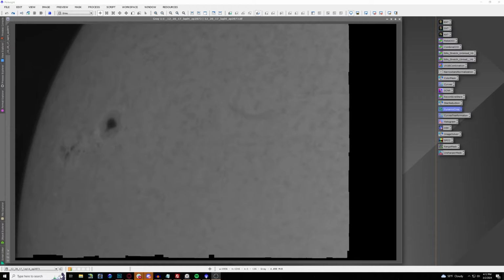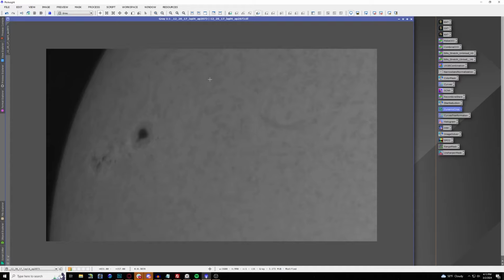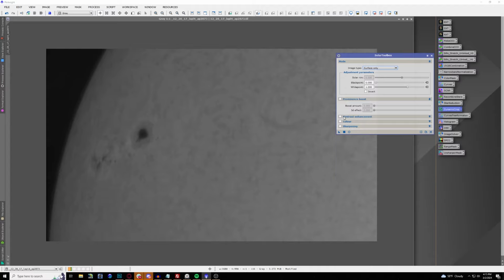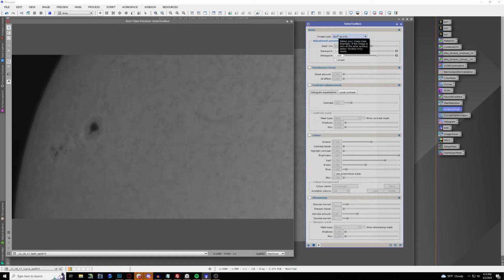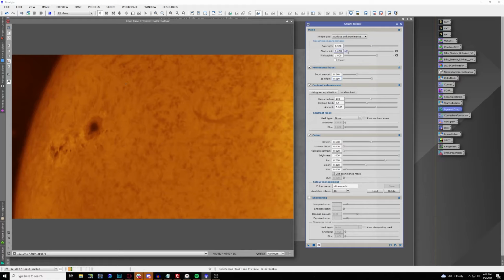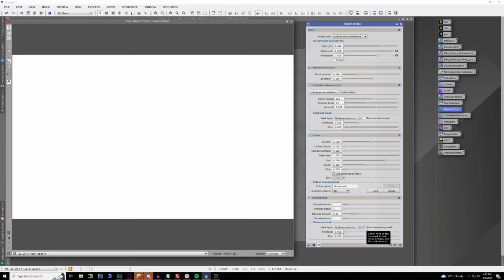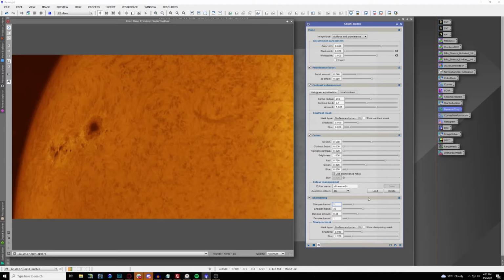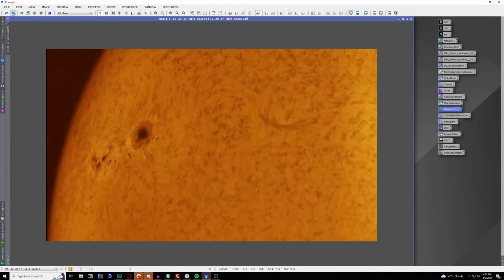* NEW TOOL * Solar Toolbox Script For H-Alpha / Ca-K Processing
Solar Toolbox Pixinsight Repository Link:
For Pixinsight version 1.8.9-2 - build 1597 or higher!

A brand new FREE tool developed by Bill Blanshan & Mike Cranfield for a all in one processing tool for H-Alpha and Calcium K images inside of Pixinsight. Extremely easy to use for all!